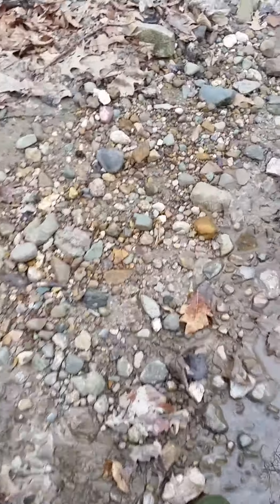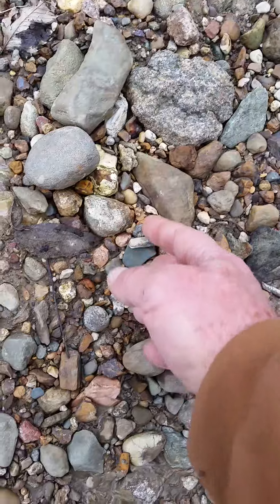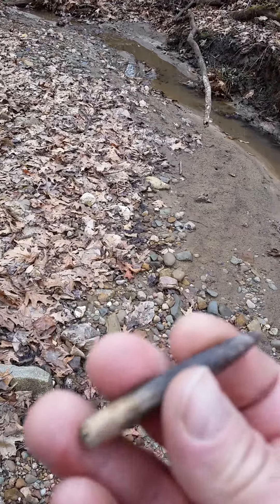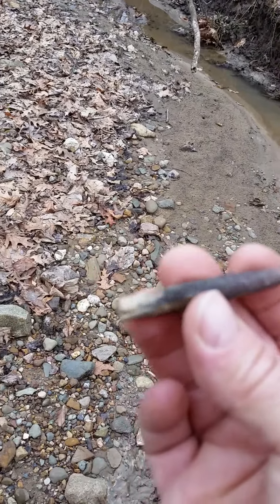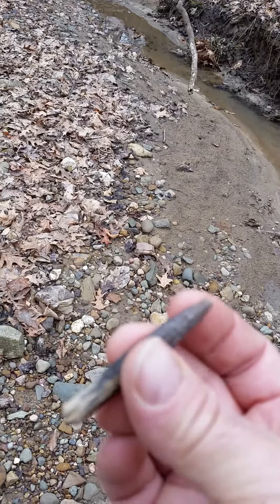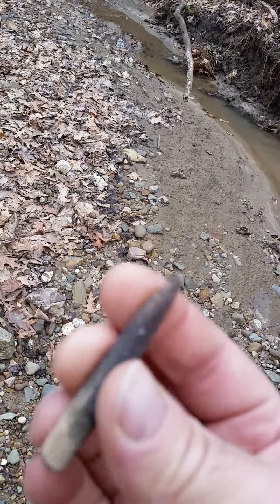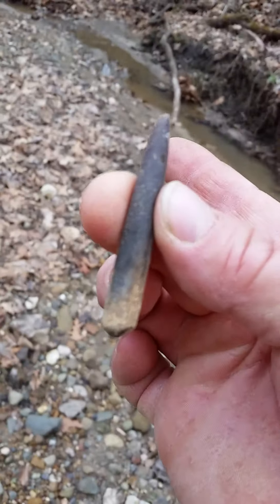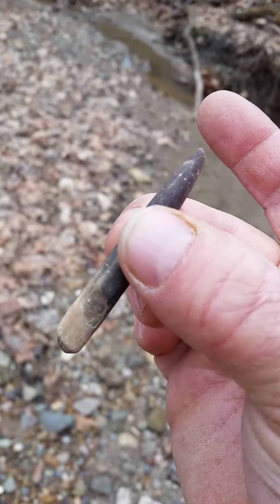4th point March 19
4th piece